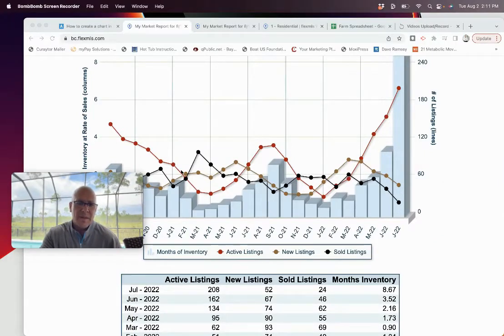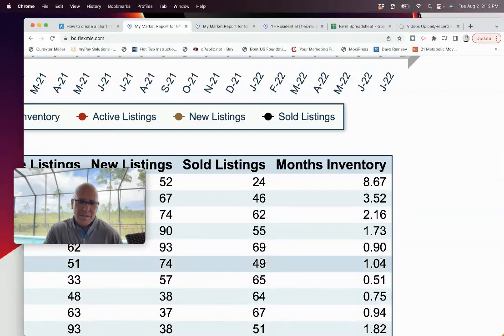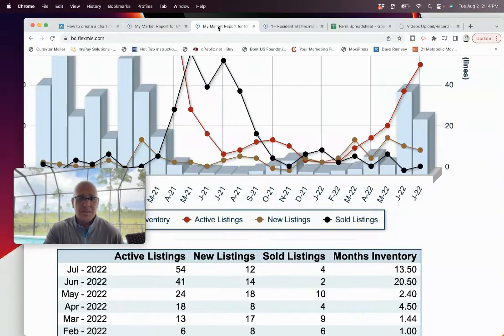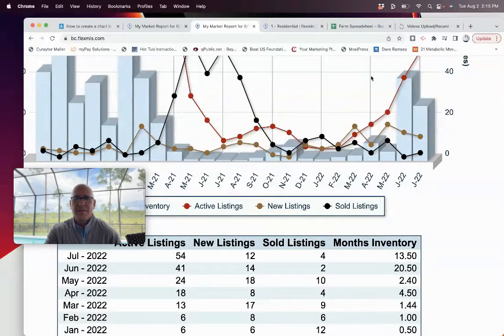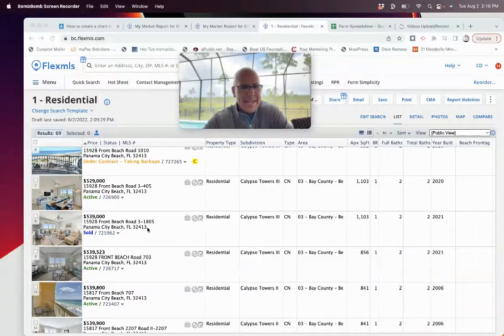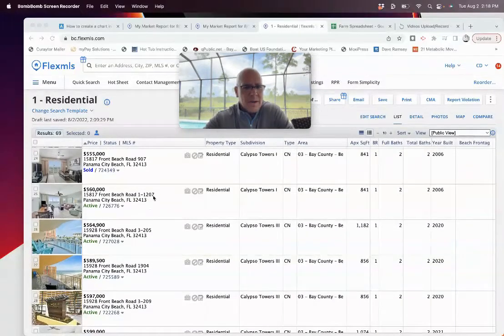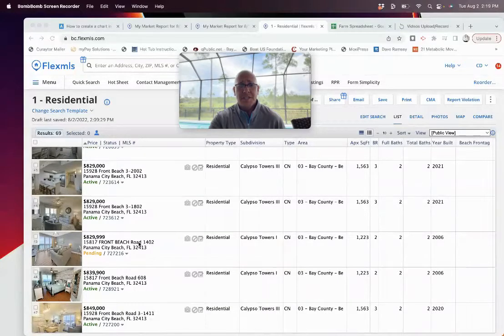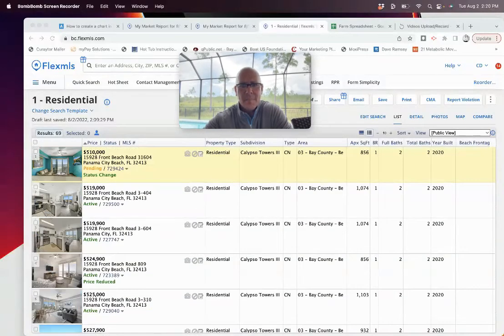Calypso Market Update - July 2022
The Calypso sales market in Panama City Beach improved slightly from June of 2022 to July of 2022 but is still lagging behind the overall condo market...which is ALSO slowing. In this video I examine both to see where prices are headed.

Looking for more information info on real estate in PCB or on 30A?

Craig Duran - Realtor
the Duran Group at Berkshire Hathaway HomeServices

Sign Up For FREE E-Alerts (get notified when units come up for sale, change price or CLOSE):